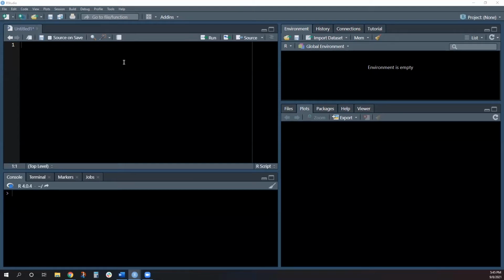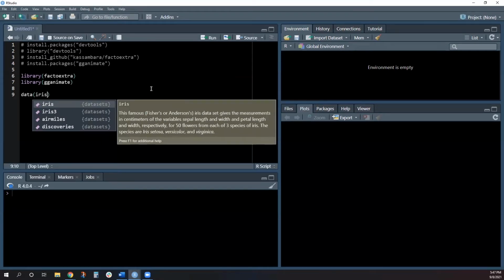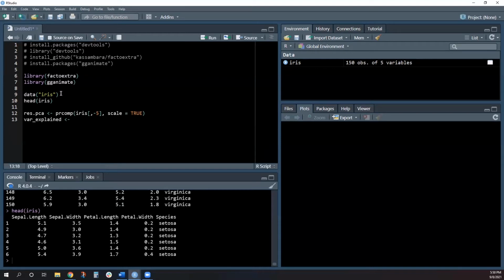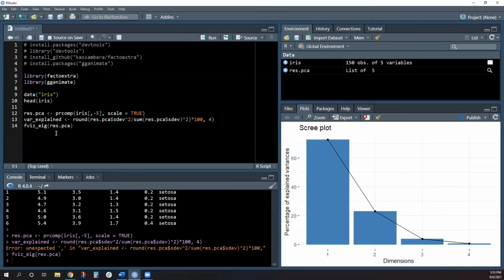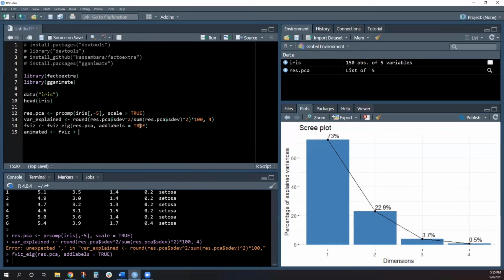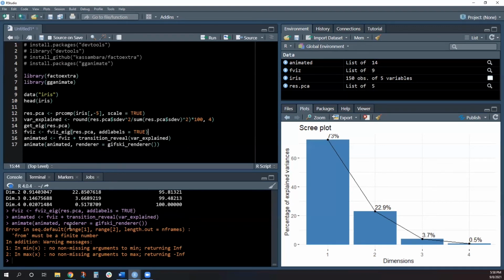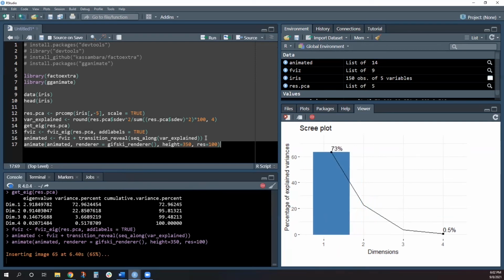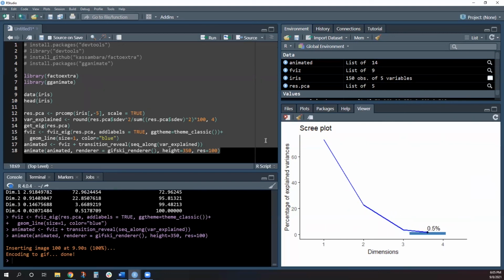Dimensionality Reduction: Animated Scree Plot in R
This video tutorial shows you how to leverage the gganimate library for creating an animated scree plot of the principal components from the Iris dataset.